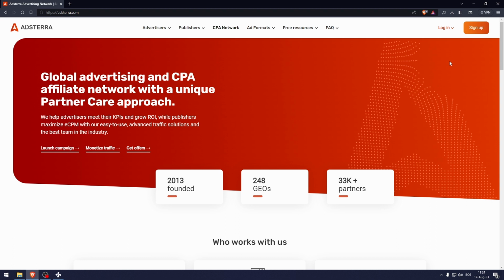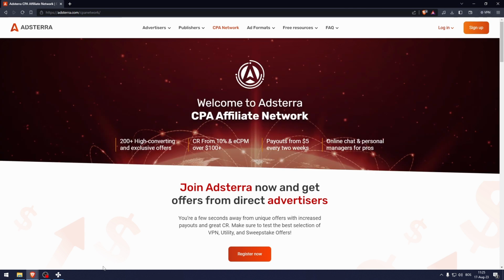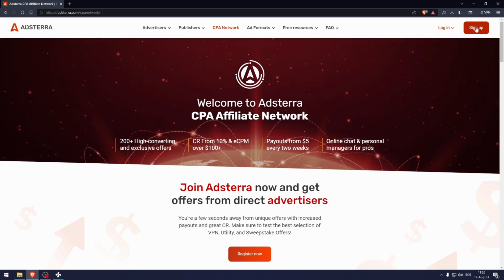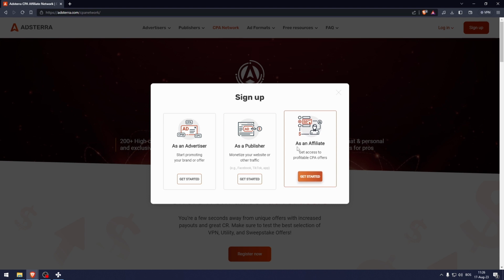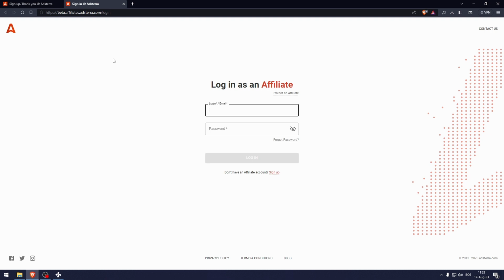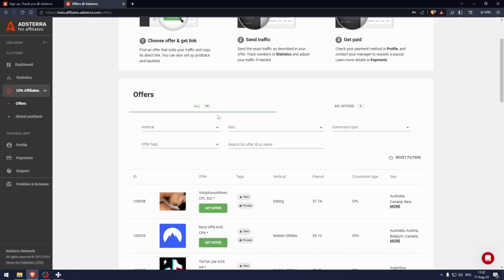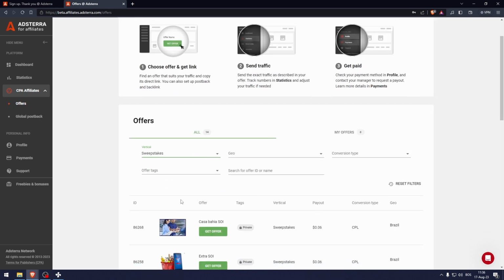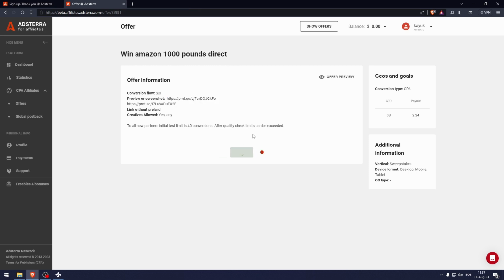How To Make Money From Adsterra Affiliate Program | Step by Step Tutorial 2026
00:15 - What is Adsterra
00:36 - CPA Network
00:56 - Signing up
01:43 - What do I promote?
03:59 - The truth about promoting long term
05:55 - Use reels!
06:16 - Outro